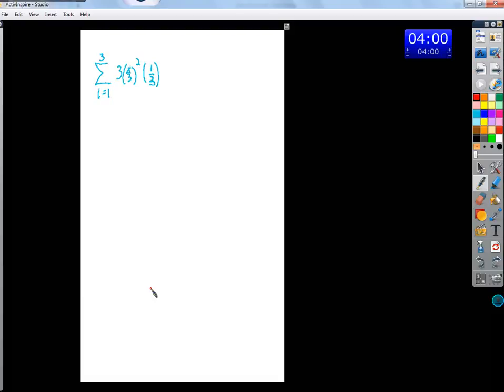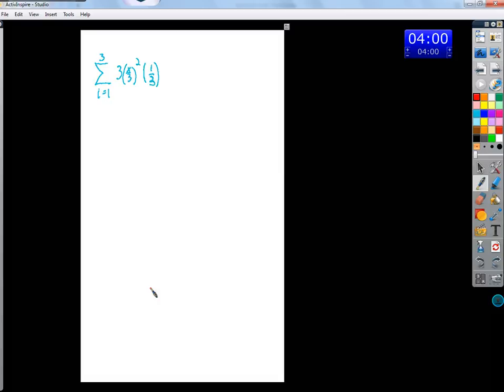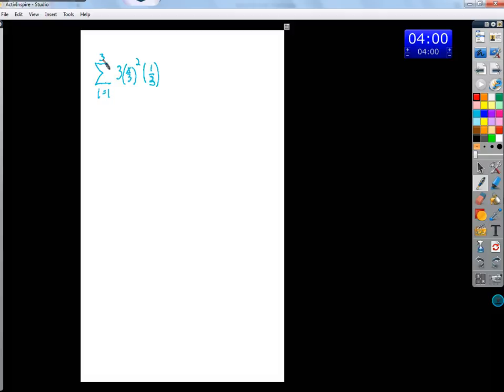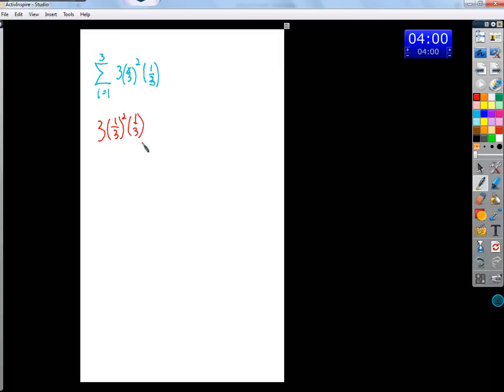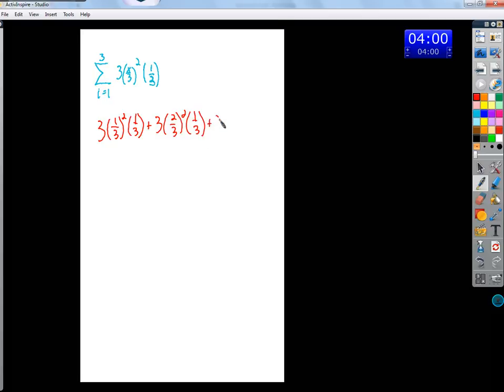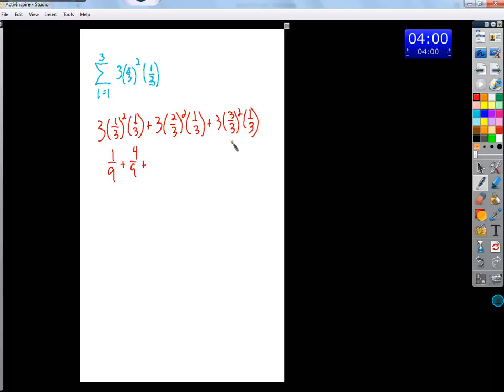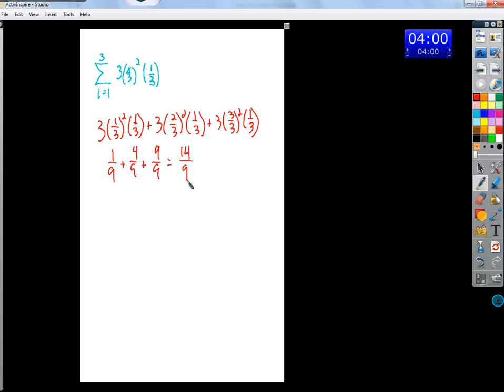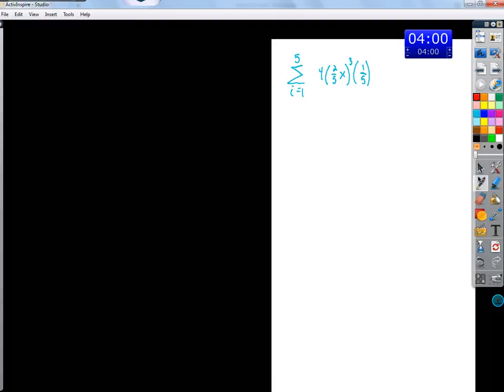4.1 recap & 4.2 part 2